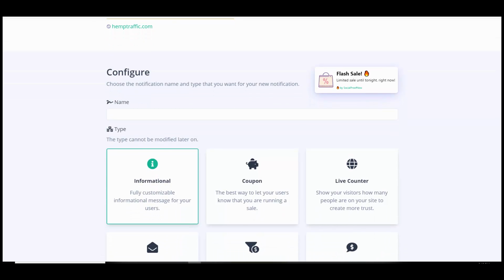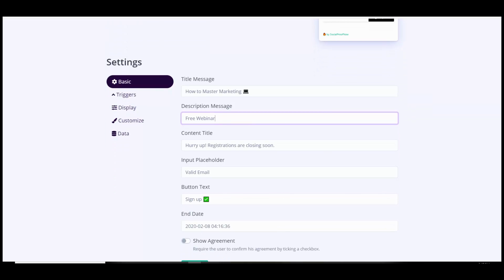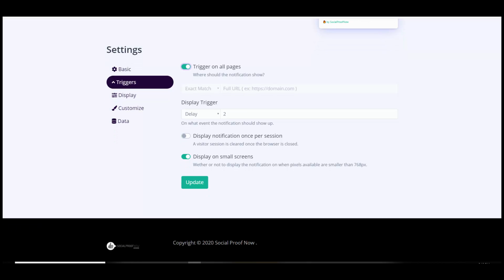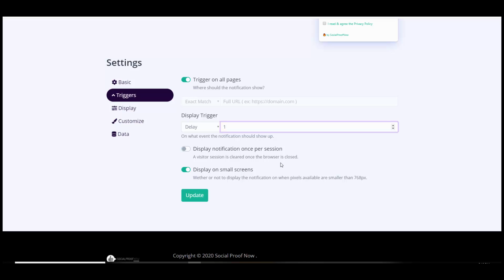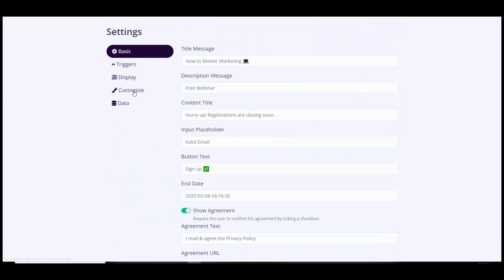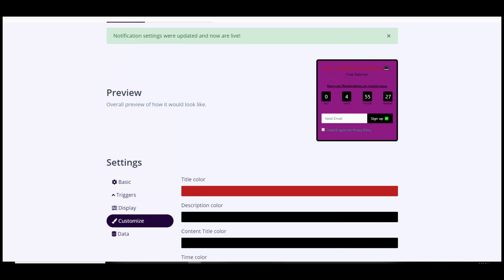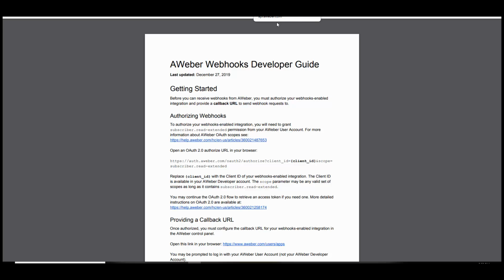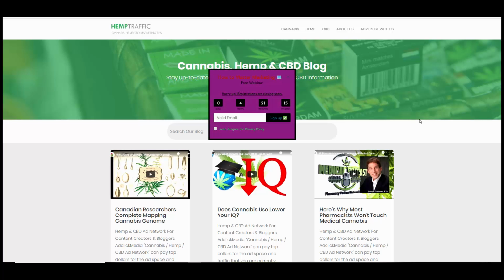Socialproofnow.com How to Set Up Countdown Collector Notification